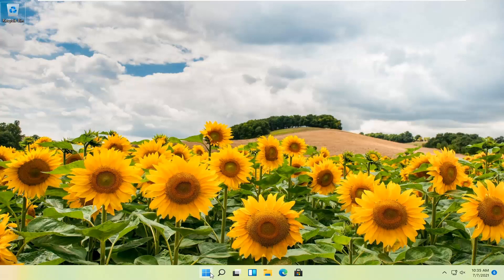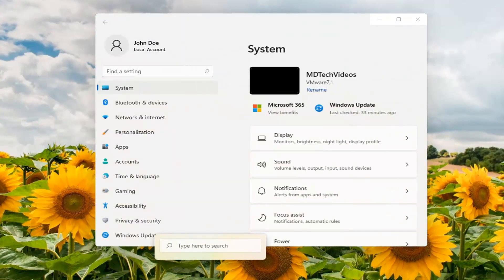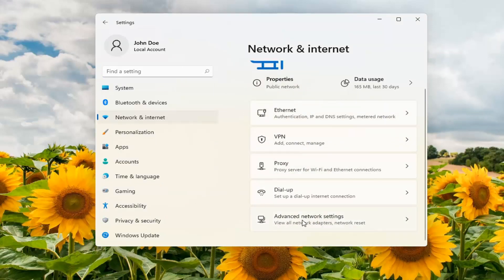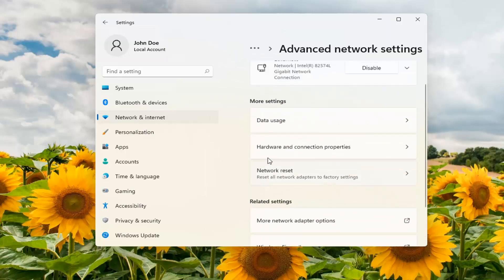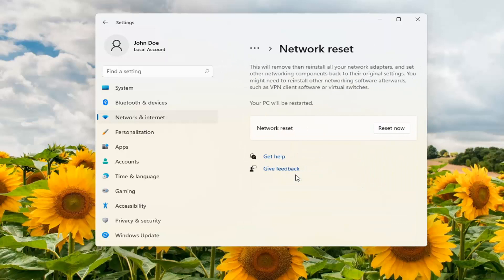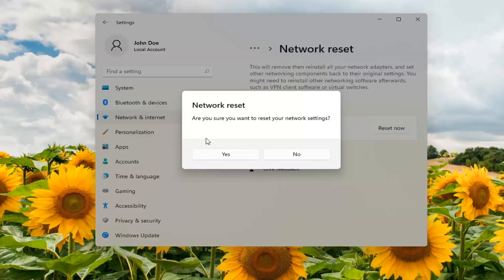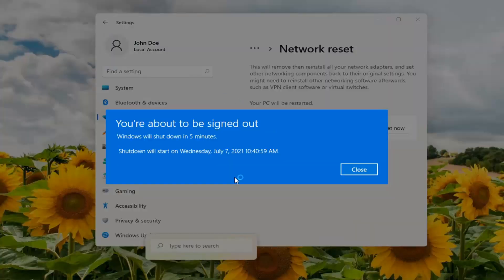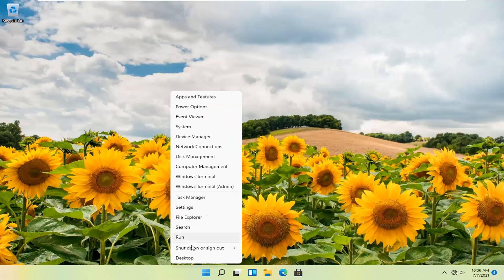How To Fix WiFi Not Working Issue On Windows 11 [Tutorial]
How To Fix WiFi Not Working Issue On Windows 11.

Various software and hardware-related problems may occur after the upgrade to Windows 11. One of these problems is the WiFi adapter not working afterwards for some users.

In this video, you will see the ways to fix the No wifi issue with windows 11. Wifi not working to not connecting issue is a common problem with Windows 11.